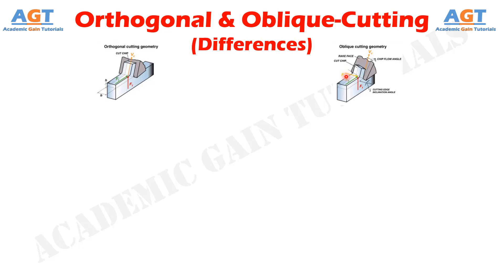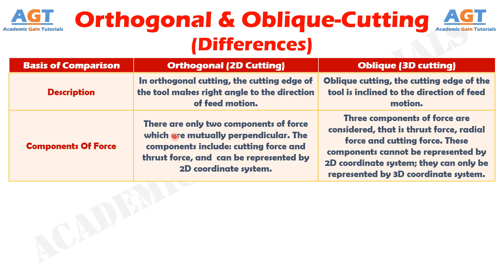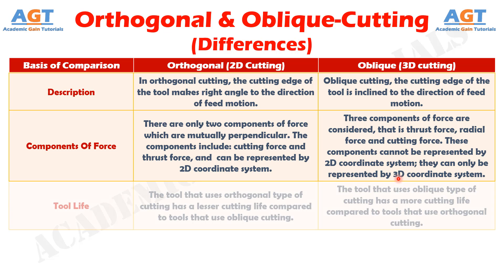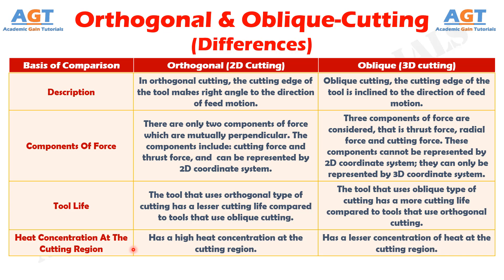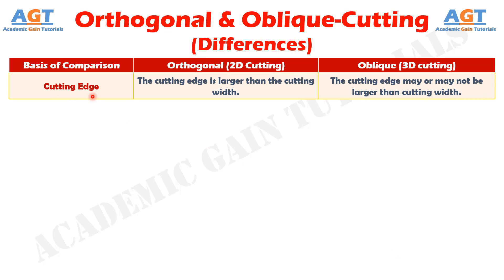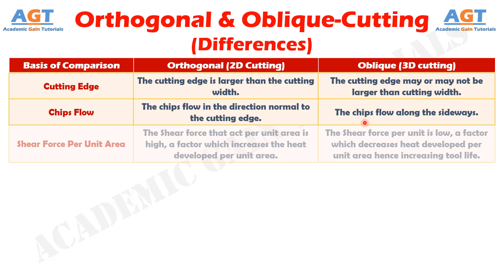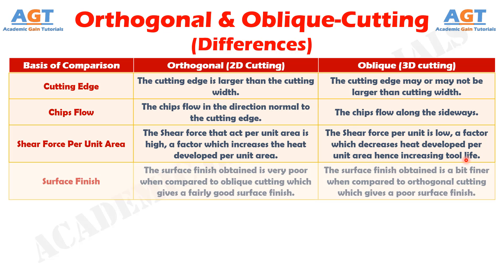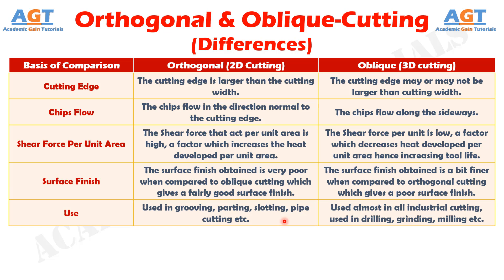Differences Between Orthogonal (2D Cutting) and Oblique-Cutting (3D Cutting)